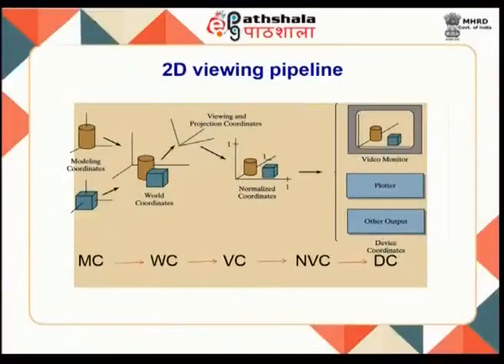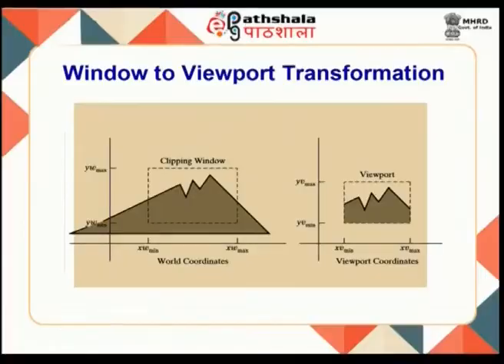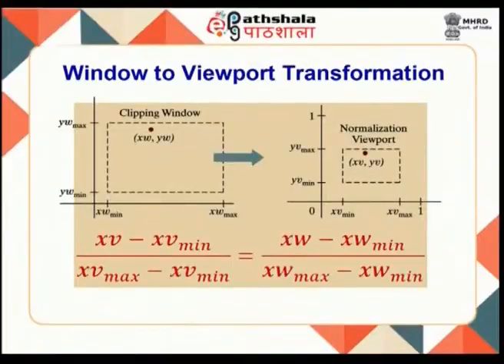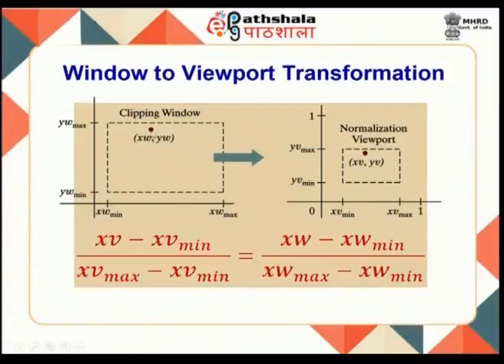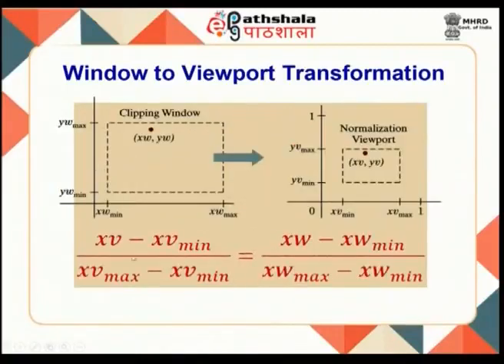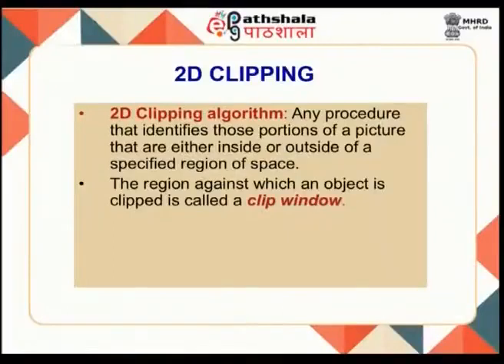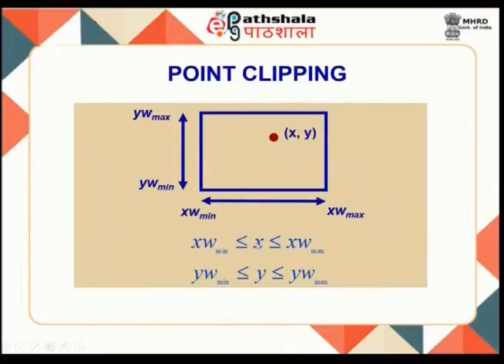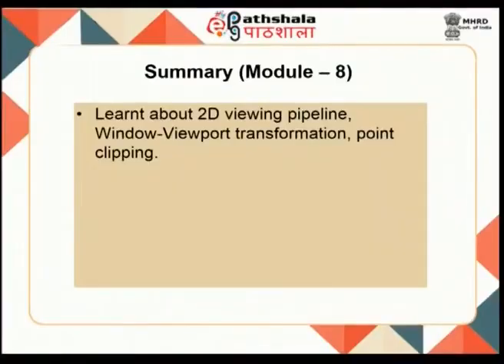M-08. 2D Viewing